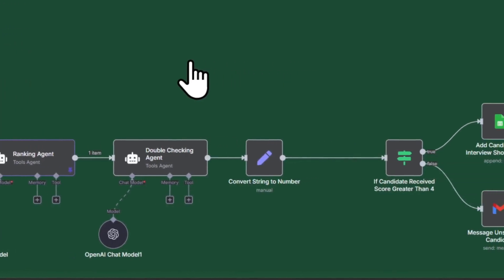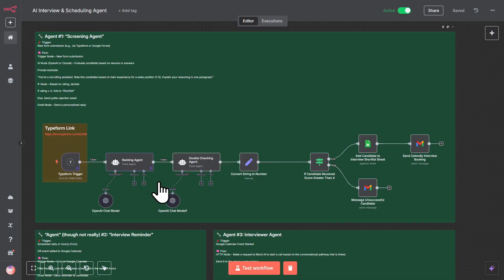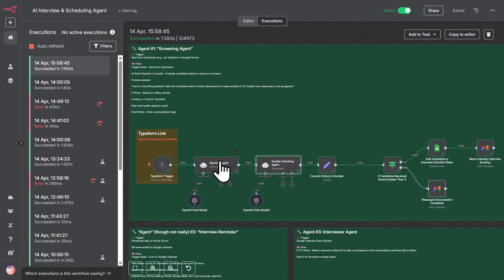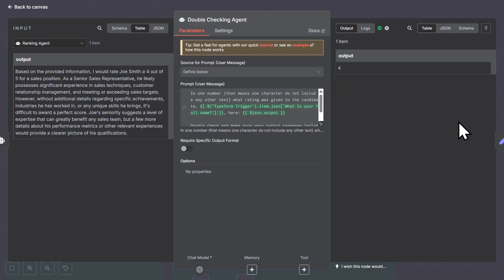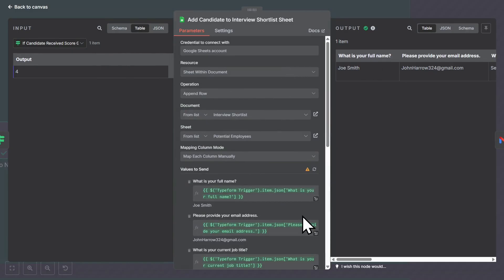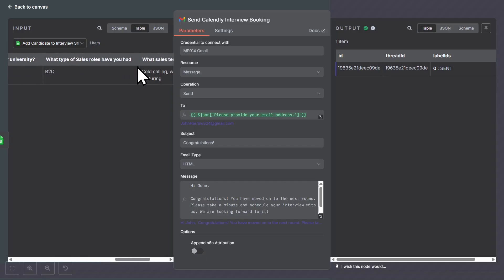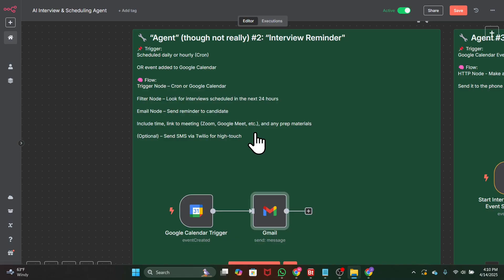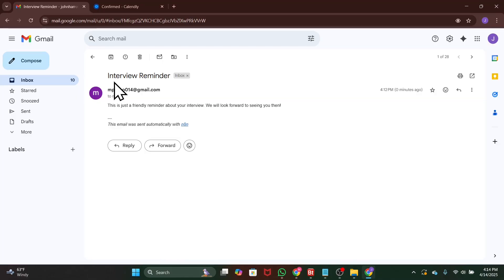How I Built An AI Agent For Screening and Interviews (n8n + Bland)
Don't Get Left Behind. AI Can Screen Resumes and Conduct Interviews. Find Out What You Are Missing.